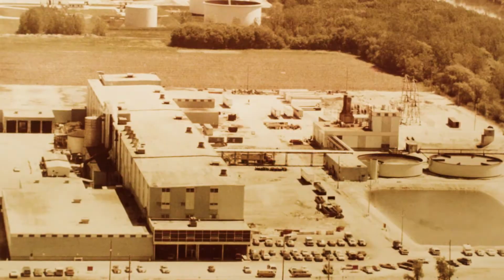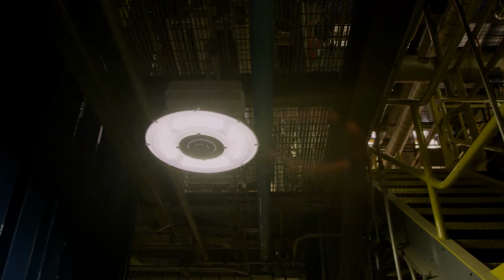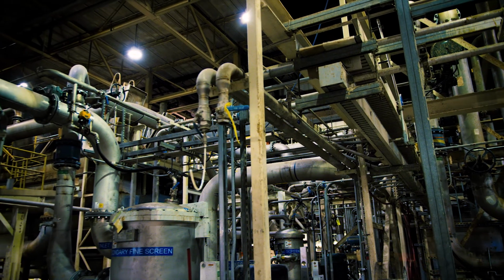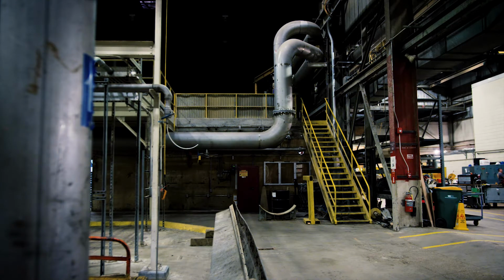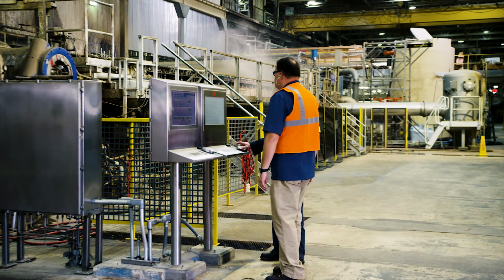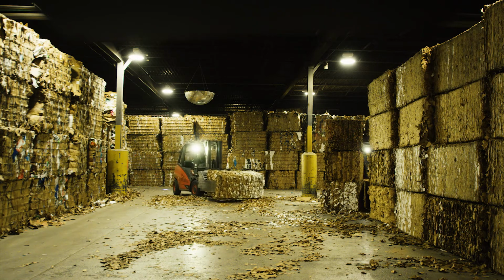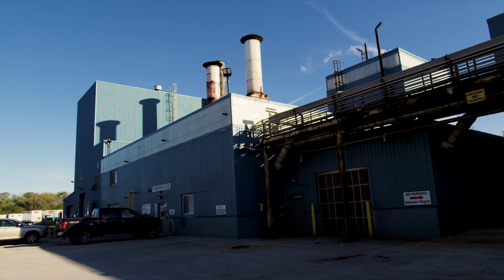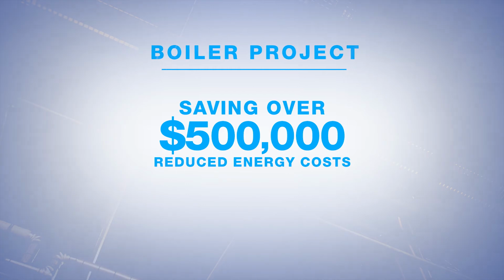The Power of Collaboration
How ENGIE partnered with a Chicago-area paper mill to save the plant money and energy.